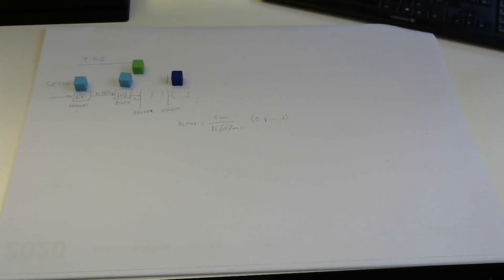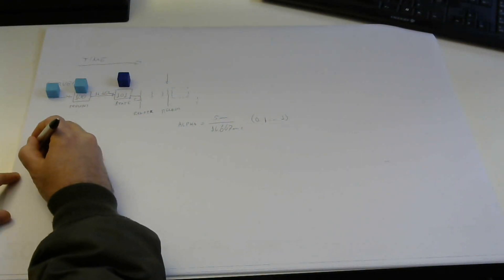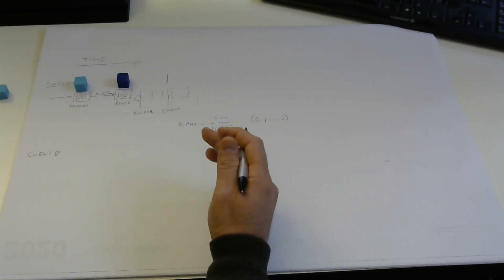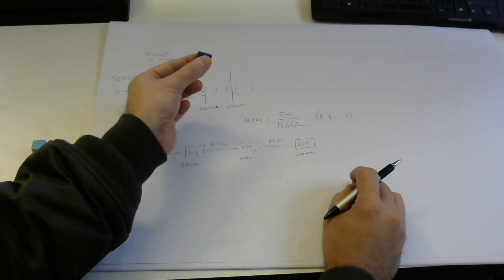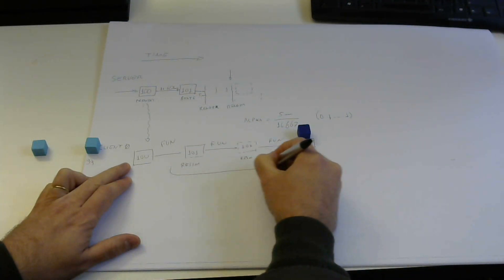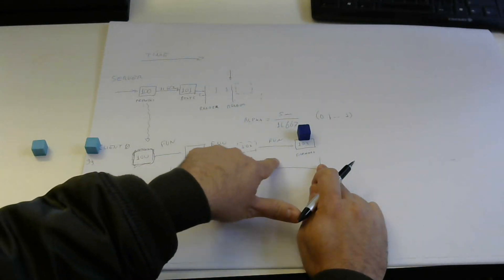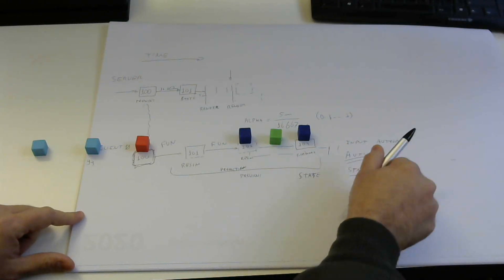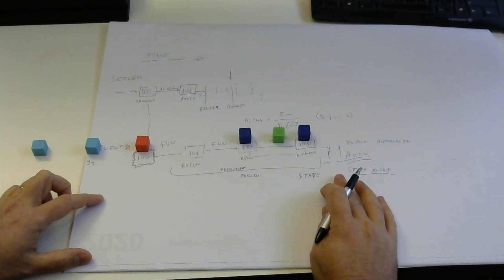Photon Fusion Ticks 102 - client side prediction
This series explain the concepts behind Fusion's fixed time ticks and the relation to visual interpolation/extrapolation, client side prediction, rollback/reconciliation, full physics prediction, and other topics.

Part 2: client side prediction
- fixed update network on resimulation vs forward
- rollback resets and reconciliation
- visual interpolation/extrapolation
- independence between tick state data vs visual targets